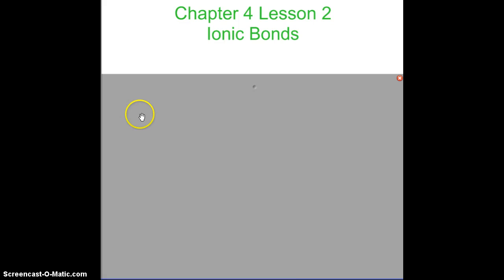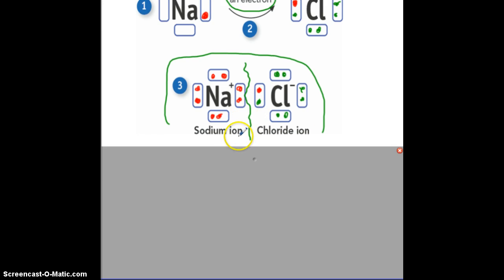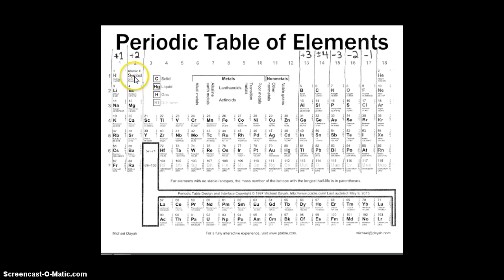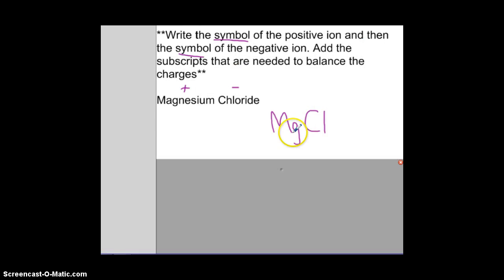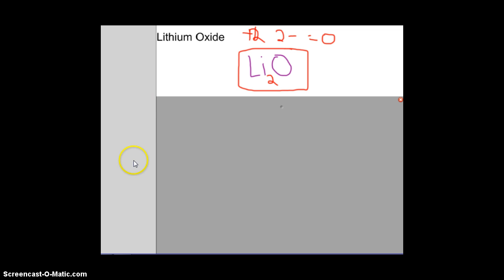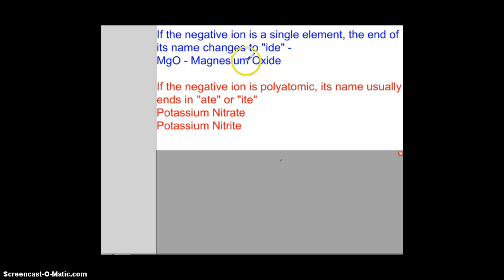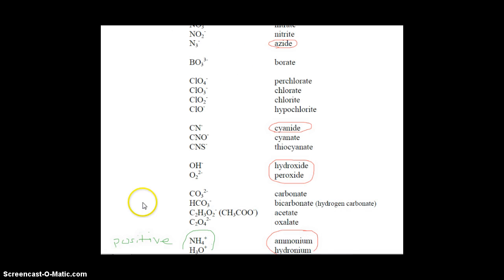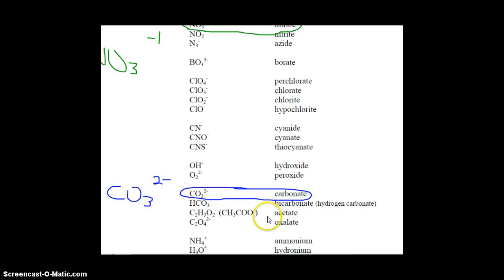Writing Chemical Formulas for Ionic Compounds